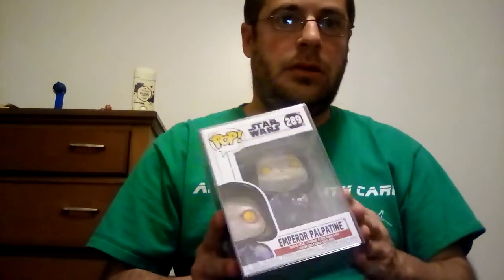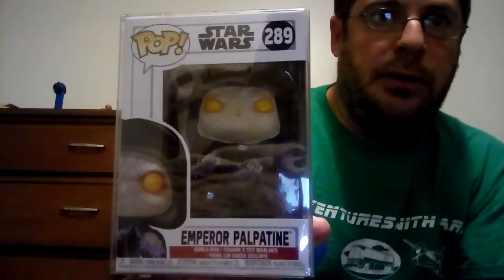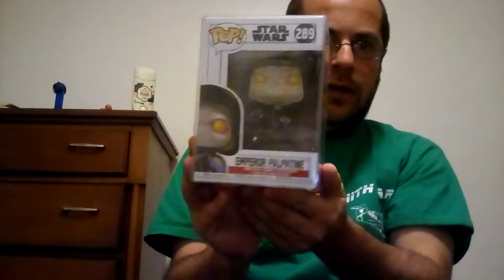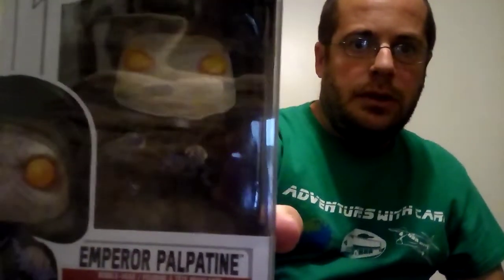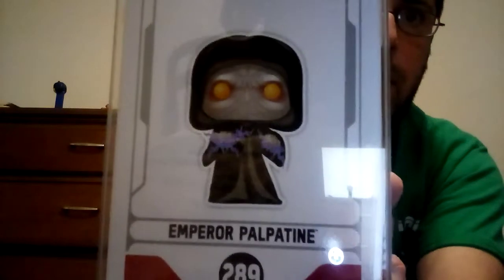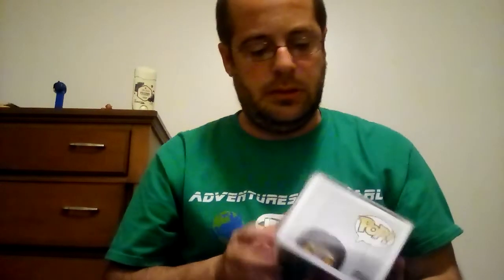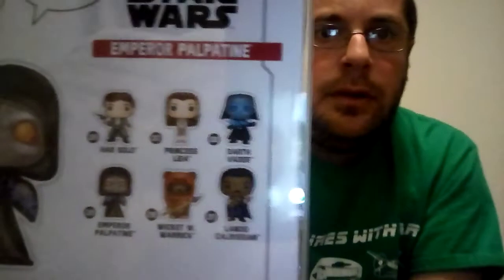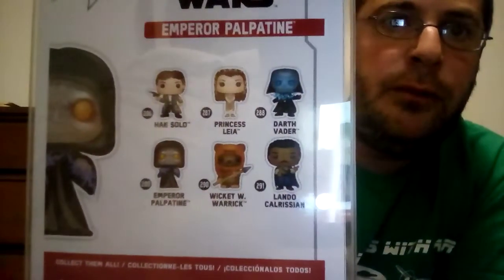Emperor Palpatine Funko Pop Review